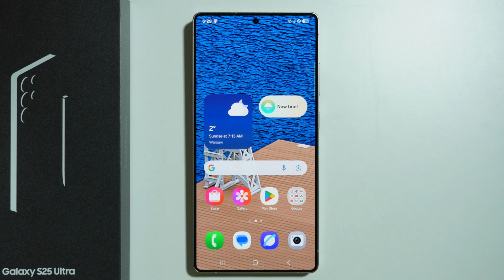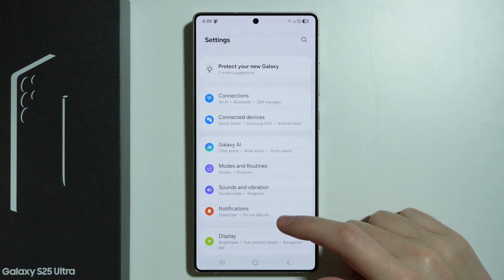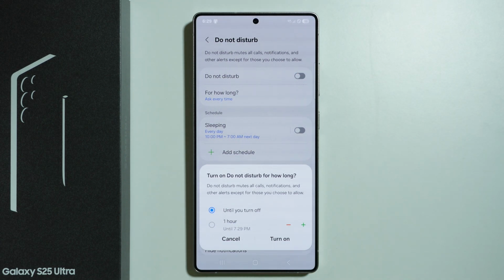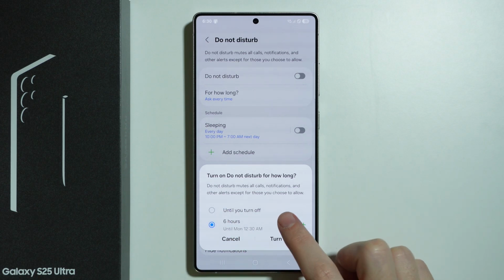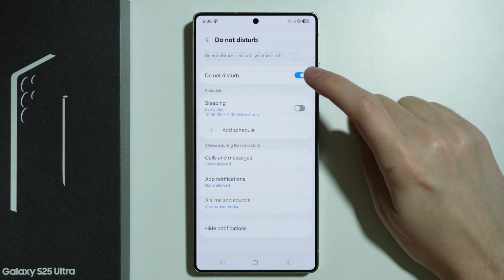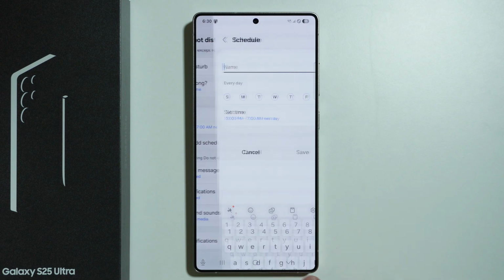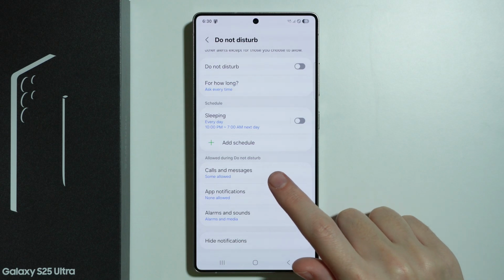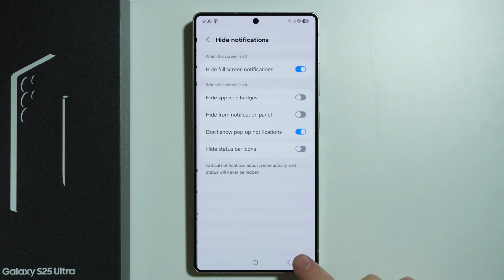Samsung Galaxy S25 Ultra: How to Turn ON/OFF Do Not Disturb Mode (DND Mode)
Master the Do Not Disturb mode on your Samsung Galaxy S25 Ultra with this quick settings tutorial. This video demonstrates how to enable or disable DND mode, customize notification preferences, and schedule silent intervals for uninterrupted focus. Learn to prioritize critical alerts, block distractions, or silence your device during meetings, sleep, or personal time using Samsung’s intuitive One UI tools. Whether optimizing productivity or enhancing privacy, this guide simplifies managing notifications on the Galaxy S25 Ultra.